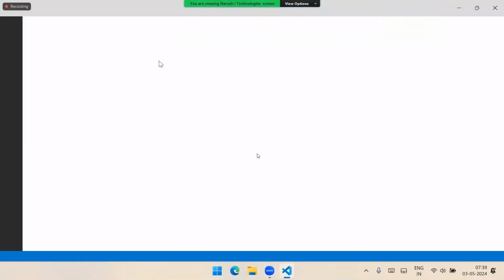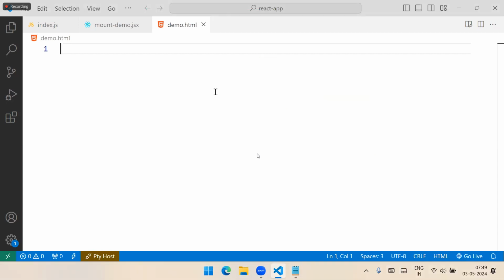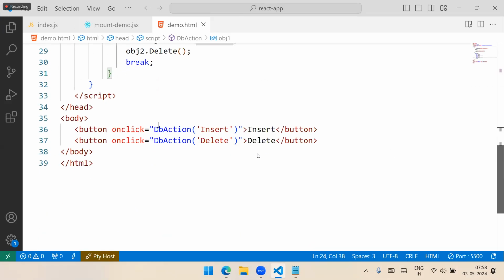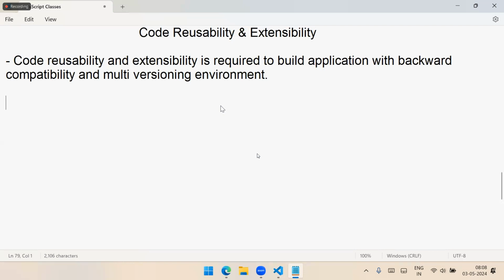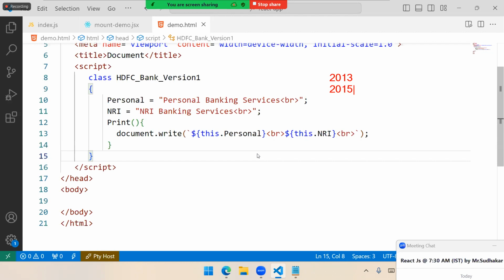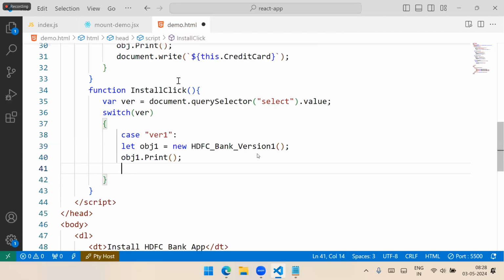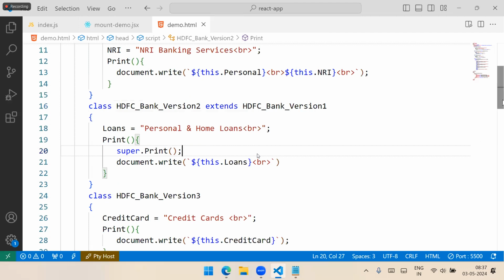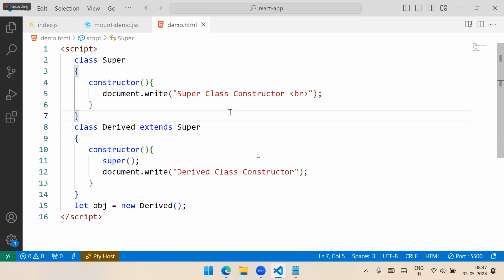react 3 May